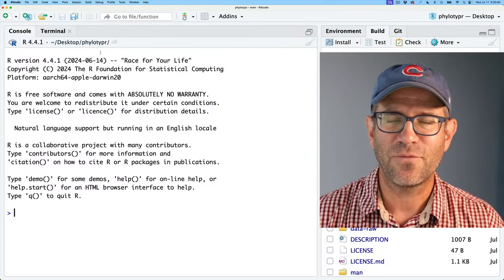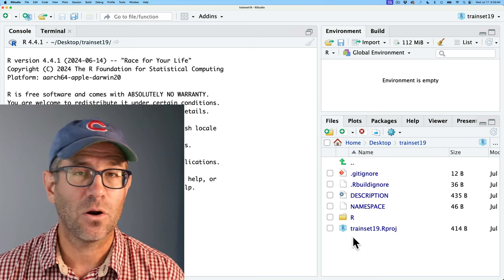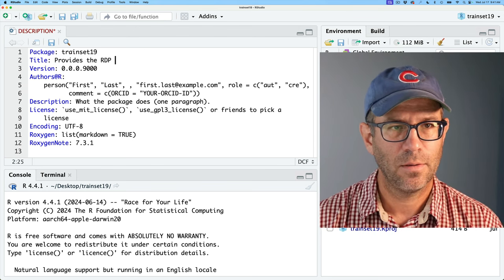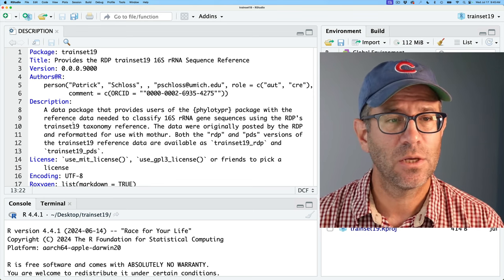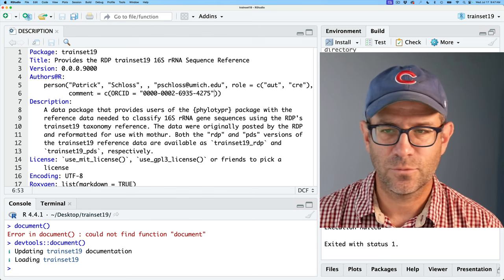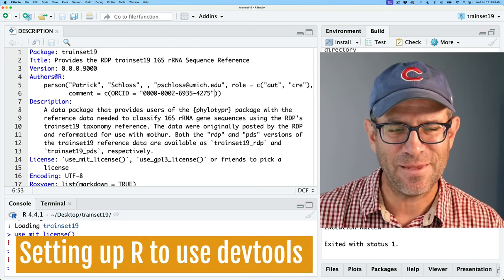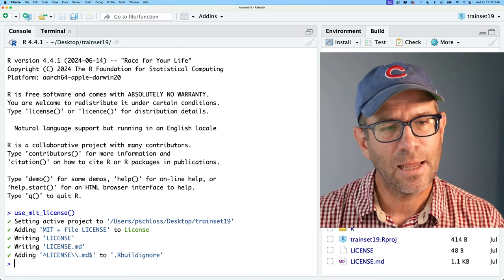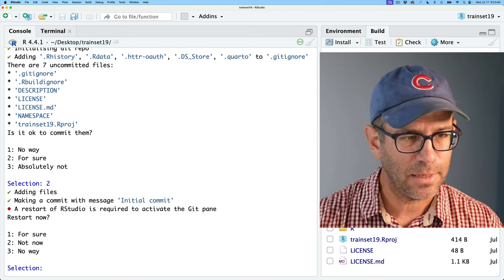How to create a data only R package with devtools (CC296)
Did you know that an R package does not necessarily need to contain any code? In this Code Club, Pat creates a data package that provides two versions of the RDP's trainset19 16S rRNA gene sequence reference sequences. This is a great review of creating a package and how to work with data in packages. This episode is part of an ongoing effort to develop an R package that implements the naive Bayesian classifier.

The link to the mothur wiki for the RDP reference files

0:00 Introduction
4:03 Creating package skeleton
8:12 Setting up R to use devtools for package development
10:39 Setting up git and GitHub
12:21 Creating README file
14:29 Create R file with documentation for data
17:59 Create datasets from downloaded data
30:11 Regenerating documentation
31:40 Rendering README.Rmd file
33:35 Check build of package
34:45 Pushing trainset19 package to GitHub
37:18 Installing trainset19 package from GitHub